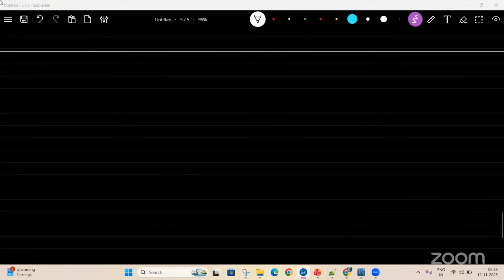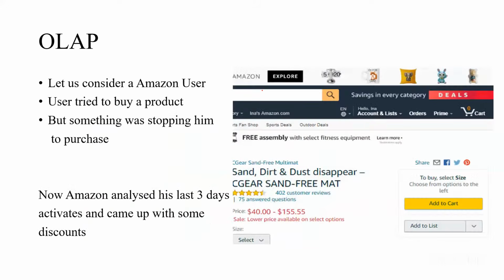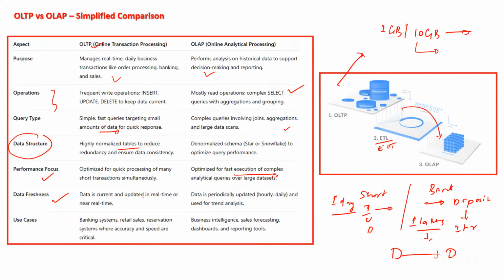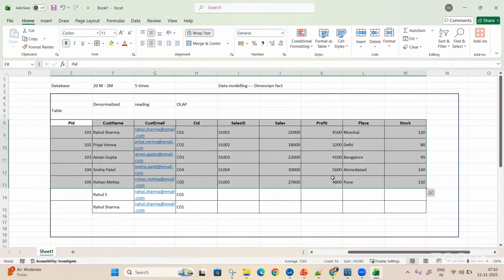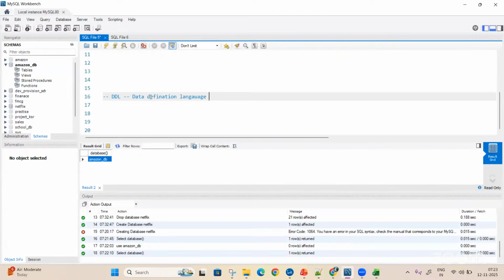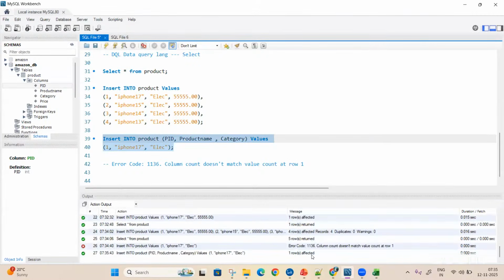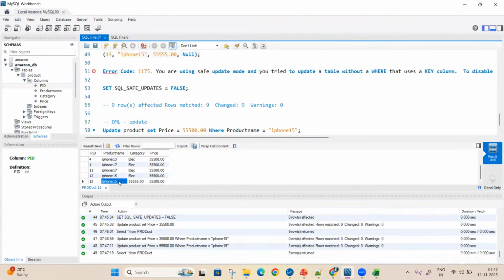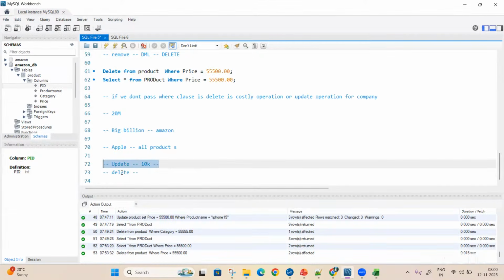Top Data Scientist Reveals BEST SQL Techniques for Snowflake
Unlock the secret to mastering data engineering basics with this essential guide on OLTP vs OLAP systems! In this video, we break down the core differences between Online Transaction Processing (OLTP) and Online Analytical Processing (OLAP), helping you build a strong foundation in data engineering. Whether you're a beginner looking to start your journey or a seasoned professional refining your skills, this session is tailored for you.

Join us for an engaging learning experience led by expert trainers at KSR Datavision. Equip yourself with the knowledge of SQL, data modeling, ETL/ELT processes, and practical use cases that will set you apart in your tech career. Don't forget to take a look at our demo classes for one week before making a decision to enroll—your future in data science and analytics awaits!

Register Now to gain access to industry-focused training on Snowflake, DBT, Microsoft Fabric, AWS, Azure, and more. Learn practical skills, tackle real-world projects, and accelerate your career in data visualization, business intelligence, AI, and generative AI. Contact our course advisors today to receive personalized guidance and start your journey toward success.

CHAPTERS:
00:00 - Recap of previous sessions
04:17 - Transaction and Analytics
06:02 - OLTP and OLAP Systems
14:35 - Why OLAP systems are useful
25:10 - Performance focus
27:00 - Normalized vs denormalized data
29:27 - SQL - Structured Query Language
47:10 - Database
48:20 - SQL - Commands
52:45 - DDL, DML, DQL
53:10 - Create Table
55:10 - Insert Data
1:00:00 - Case Sensitivity
1:08:51 - Update
1:12:39 - Delete
1:18:31 - Update vs Delete
1:20:11 - End of the class
1:24:04 - Working on BI layer
1:28:45 - Delete vs Update
1:31:23 - End of the session"Take a look at our demo classes for one week before making a decision."